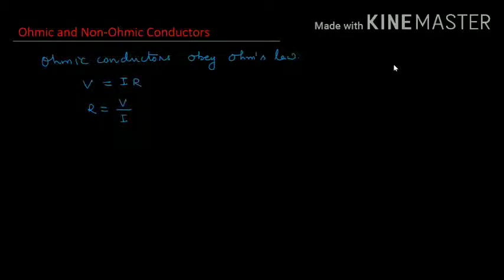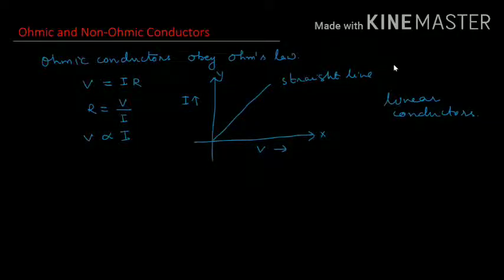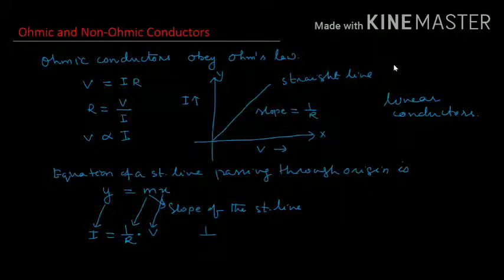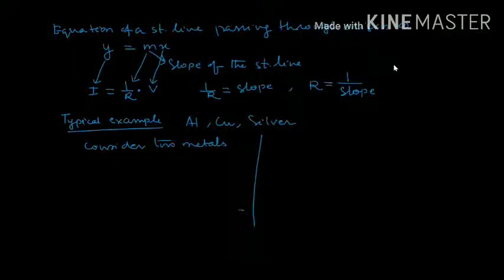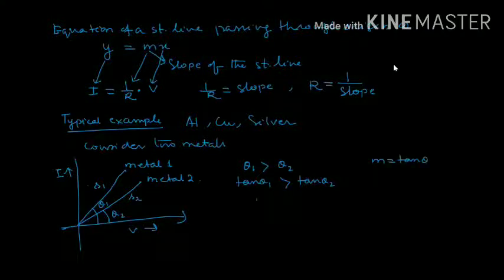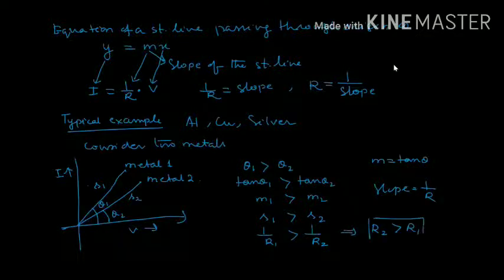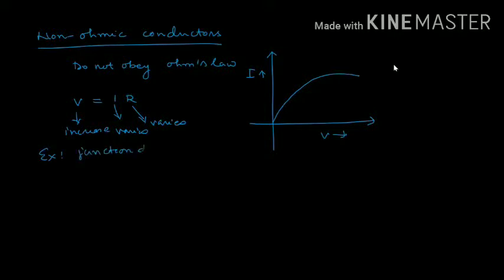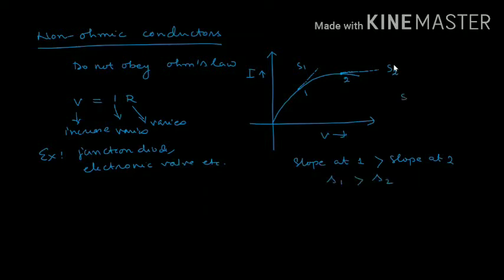Ohmic and Non-Ohmic Conductors ll Class 12 Physics ll K. S. Baidya